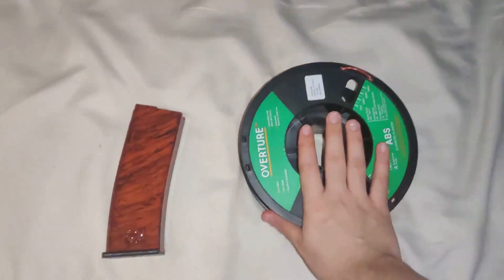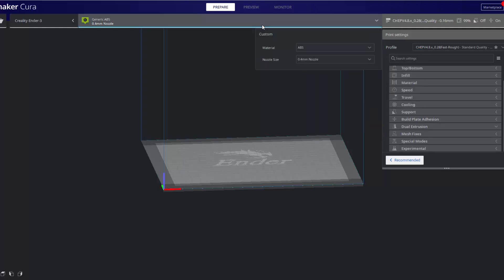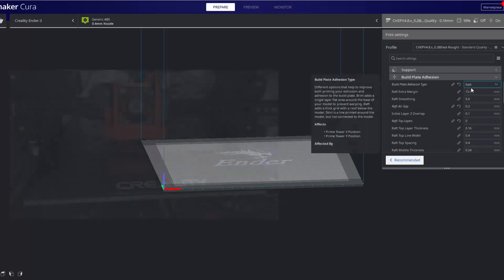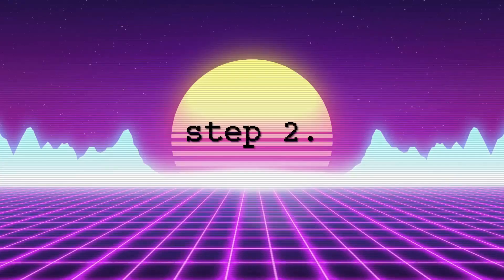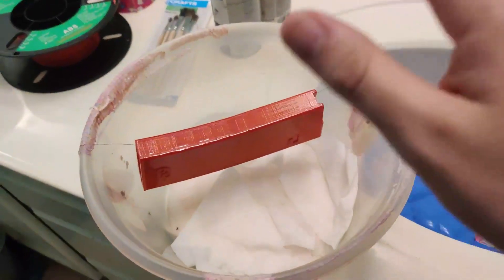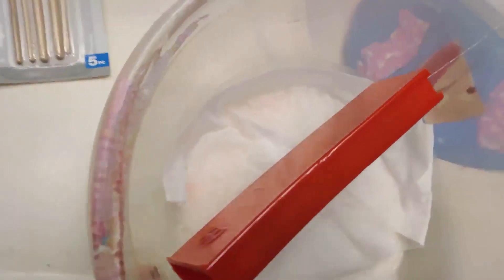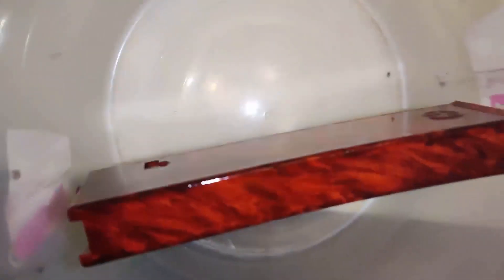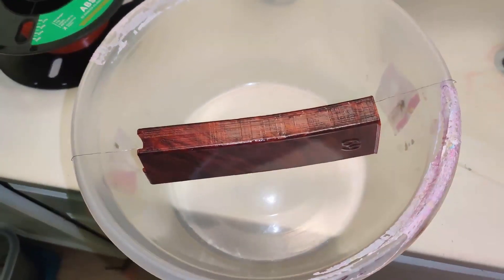How to 3d print Fake Bakelite Parts with ABS filament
Welcome to the first video on the ferretpass YouTube channel In this video I will be showing you the process of making a fake Bakelite 3d printed parts with abs filament